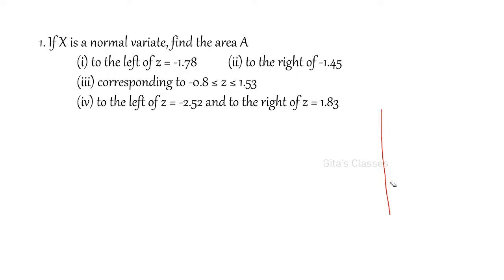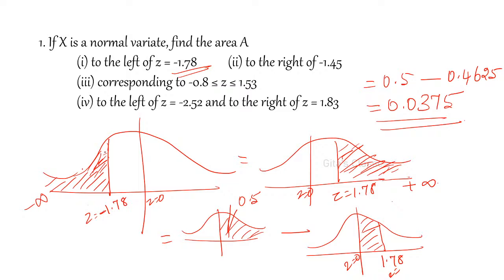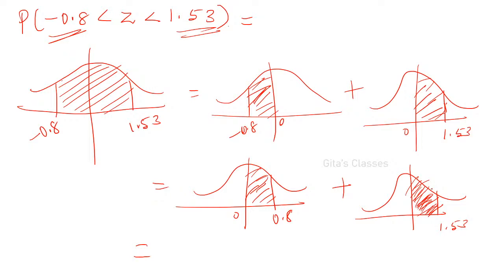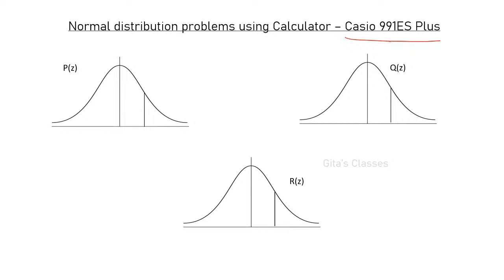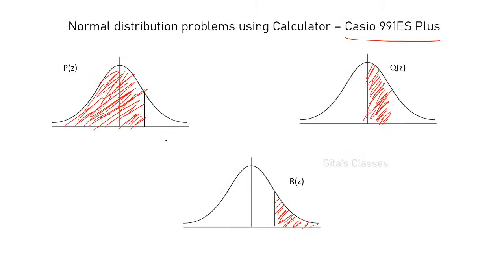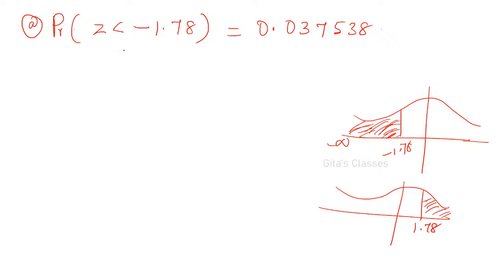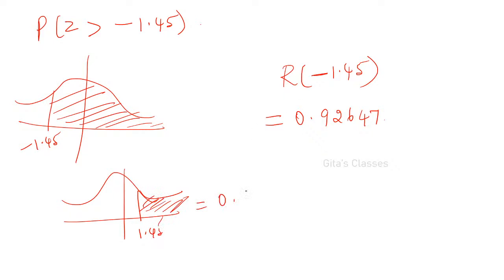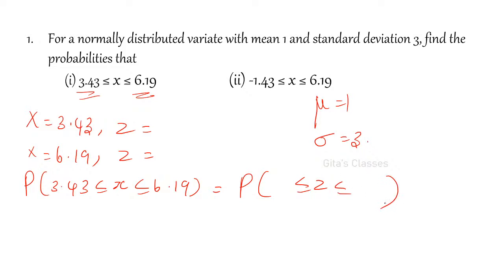LET'S STUDY COSM - UNIT 3 - CLASS 2 - LIVE PRACTICE SESSION (NORMAL DISTRIBUTION)